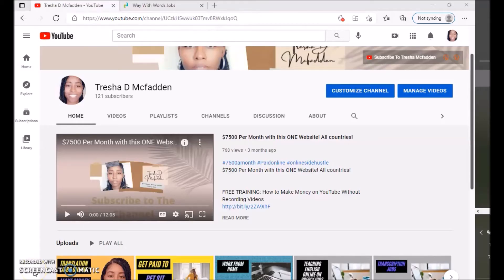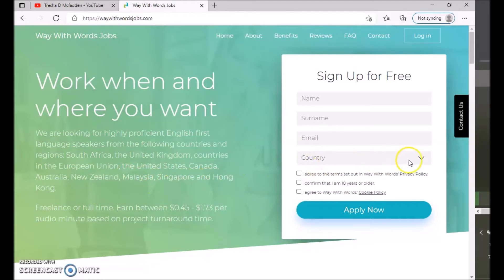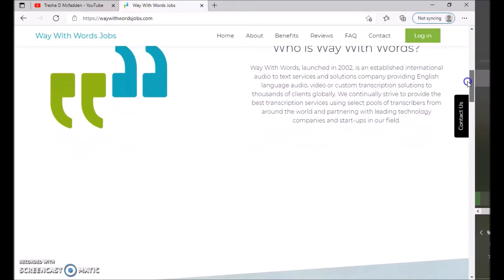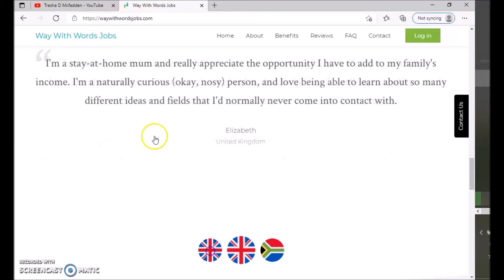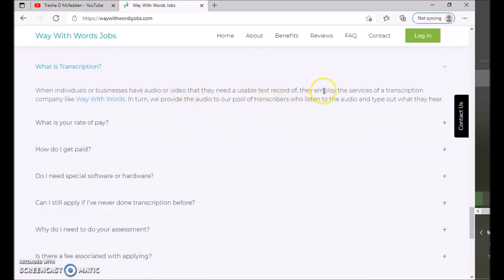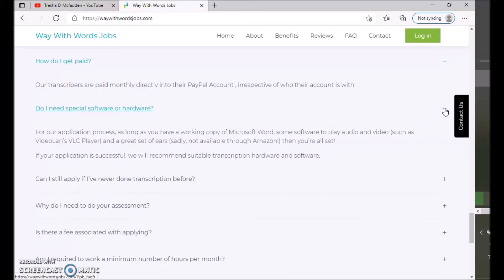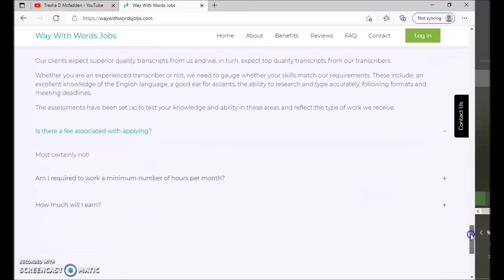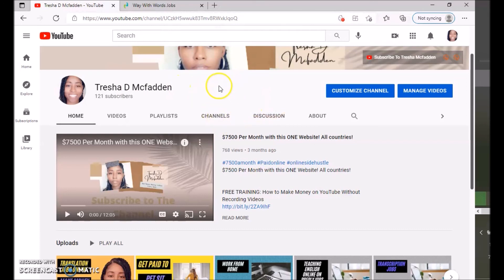Transcription Jobs | Worldwide